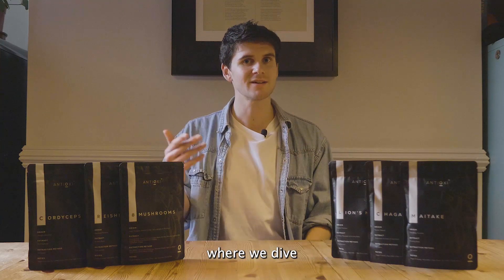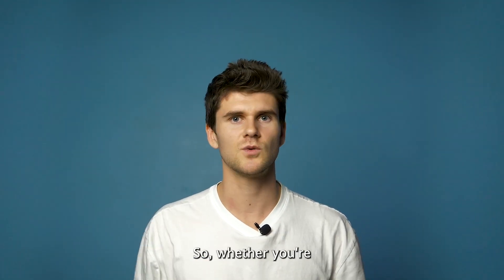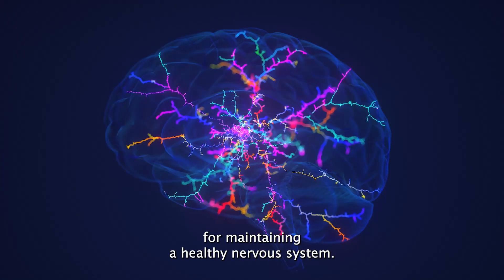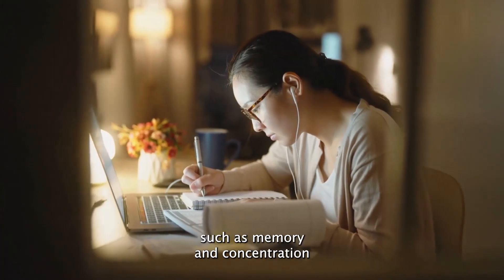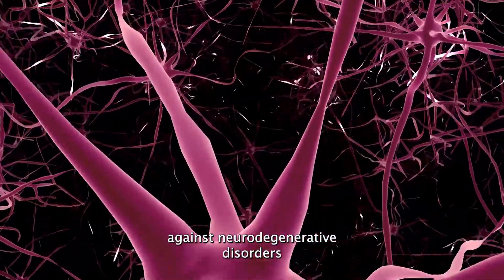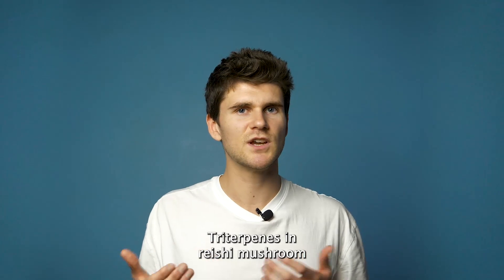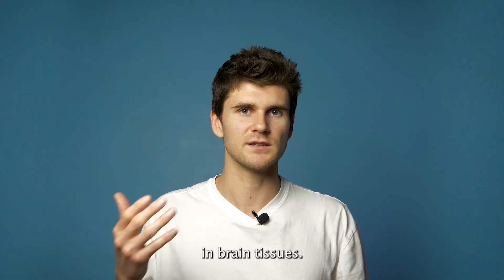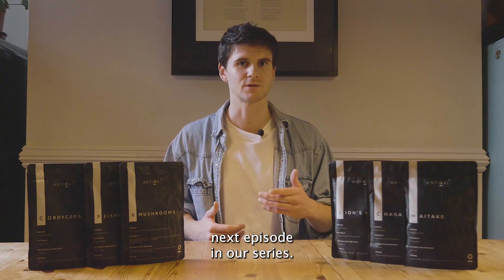Is Lion's Mane the Best Medicinal Mushroom for Brain Health?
Hello, fellow wellness seekers! 👋

Welcome to a captivating exploration of the crown jewels of medicinal mushrooms—Lion's Mane and Reishi.

In this enlightening video, we'll delve deep into the realm of cognitive health and unveil the remarkable properties that make these mushrooms stand out as nature's brain-boosting gems.

🍄 Key Points and Highlights:
- Learn about the distinctive features of Lion's Mane and Reishi for cognitive health.
- Understand the active compounds in Lion's Mane and Reishi that contribute to mental wellness.
Explore the unique benefits each mushroom offers, helping you make an informed choice.

If you're intrigued by the potential of these powerful mushrooms, don't forget to hit the like button, subscribe to our channel for more insightful content, and share this video with fellow health enthusiasts.

🗨️ Engage with Us:
We'd love to hear your thoughts and questions in the comments section below. Share your experiences with medicinal mushrooms and let us know which benefits excite you the most!

Thank you for joining us on this journey to uncover the incredible world of medicinal mushrooms. Let's dive in and explore these natural wonders together!

Timestamps:
00:00 - Intro
00:19 - Mushrooms for Cognitive Health Overview
00:47 - What is Lion’s Mane?
00:59 - How does Lion’s Mane Support Cognitive Health?
01:58 - Active Compounds in Lion’s Mane
02:34 - What is Reishi?
02:47 - How does Reishi Support Cognitive Health?
03:20 - Active Compounds in Reishi
04:14 - Outro